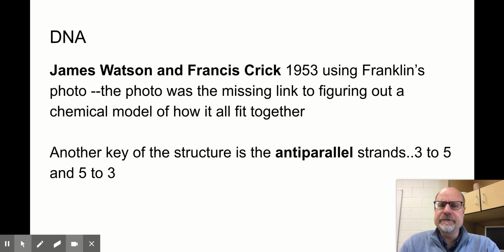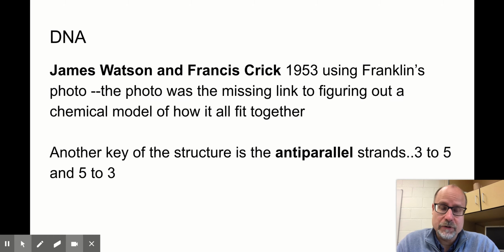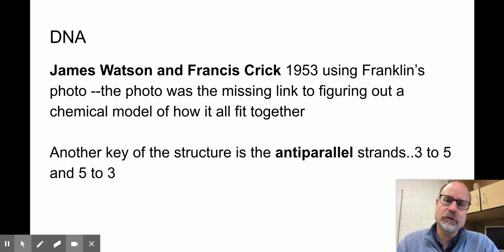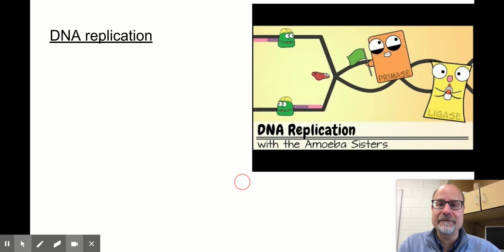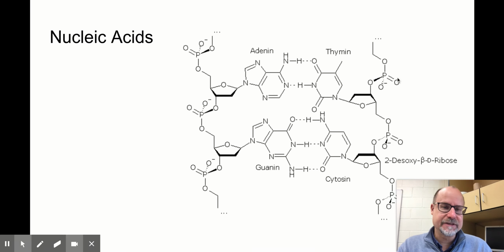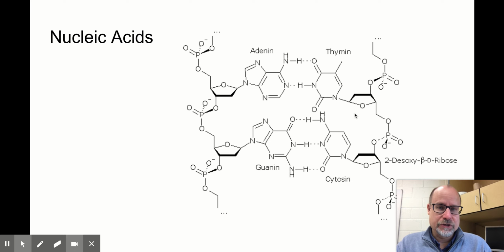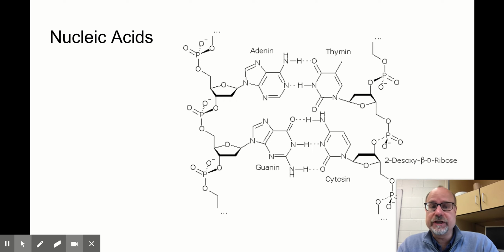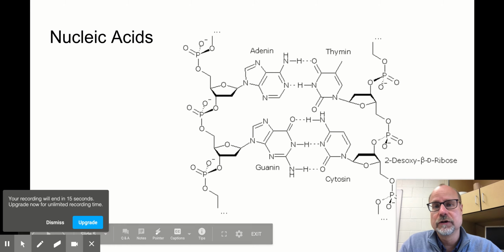DNA History Pt 4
The big prize, the structure of DNA.